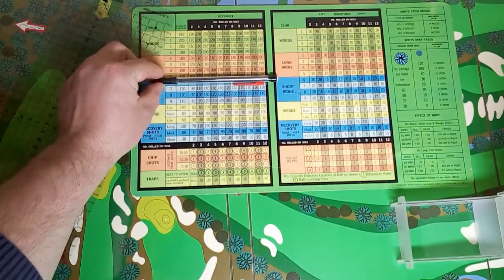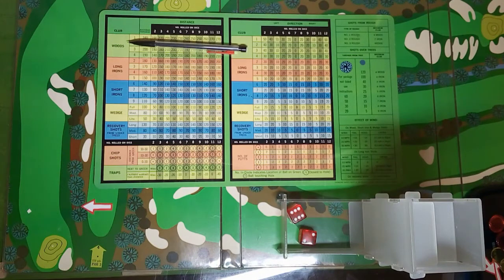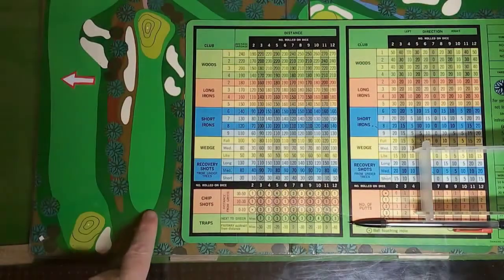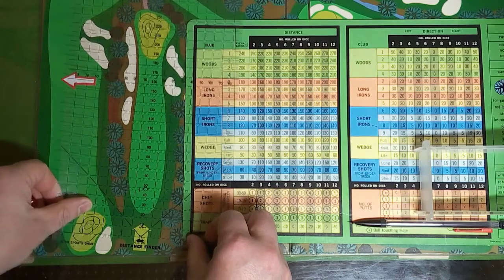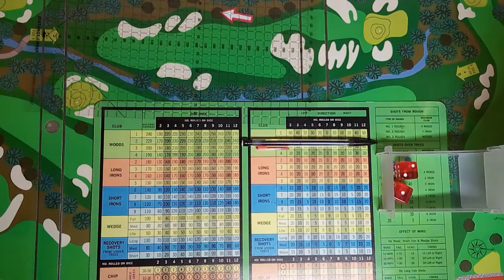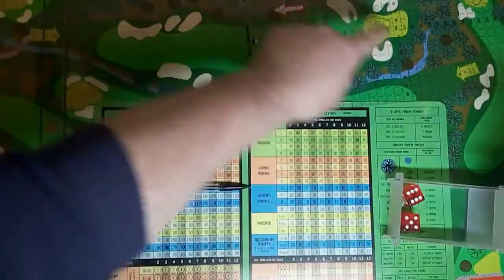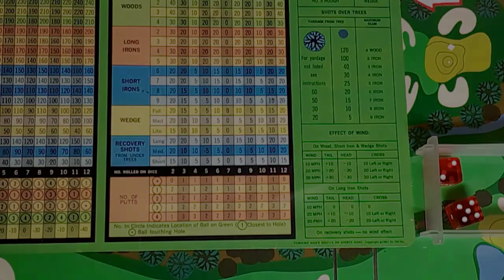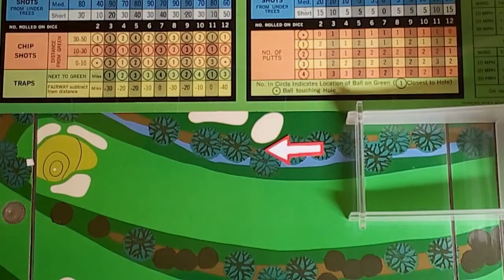Thinking Man's Golf - Holes 3, 4, 5 & 6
Things go from bad to worse...